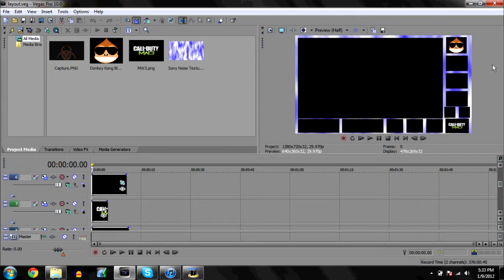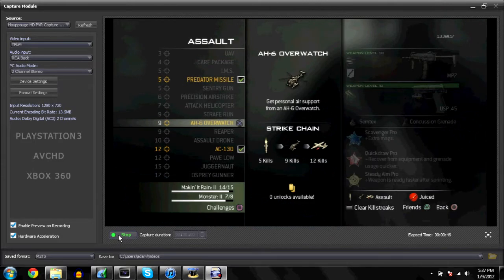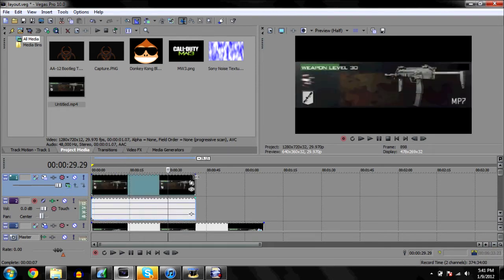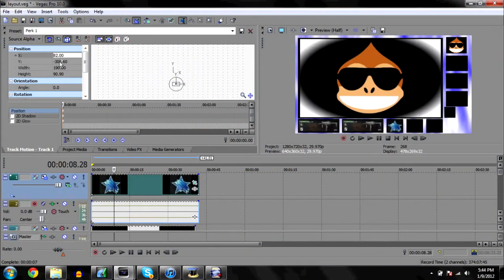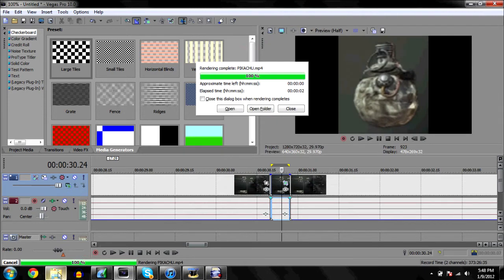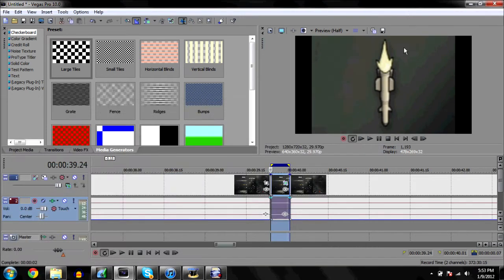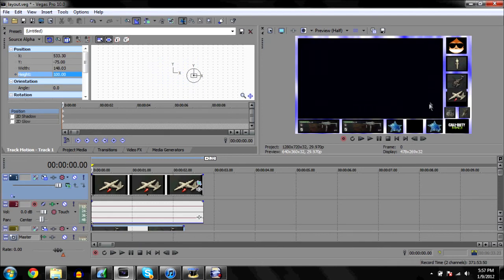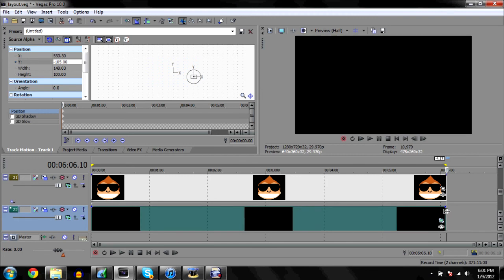In Depth Class Layout Tutorial Sony Vegas 10 Part 2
Alright i hope That sums up how to do it. any questions will be answered :)